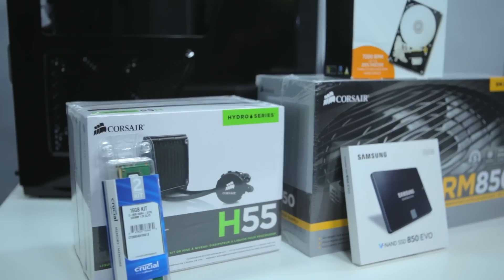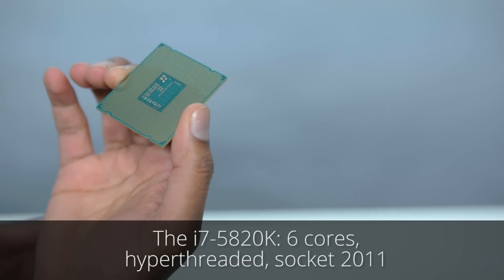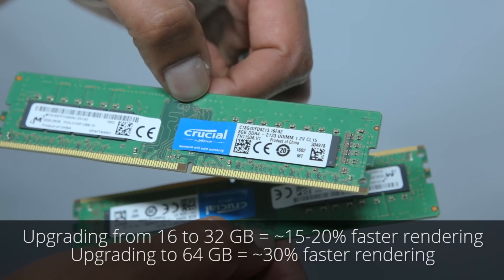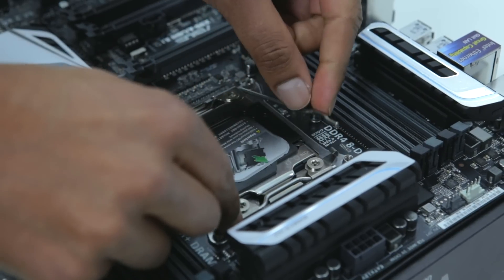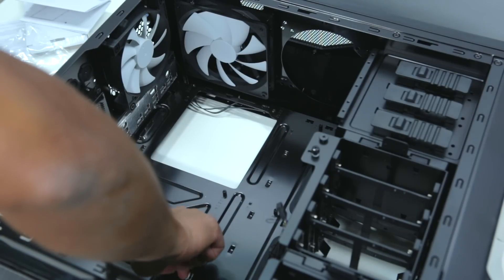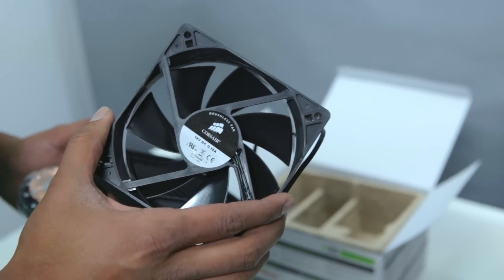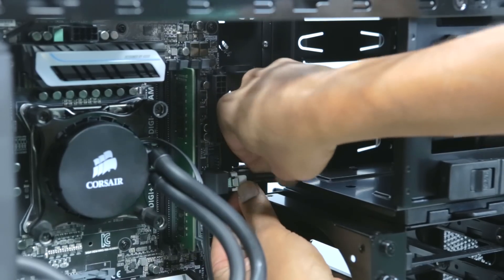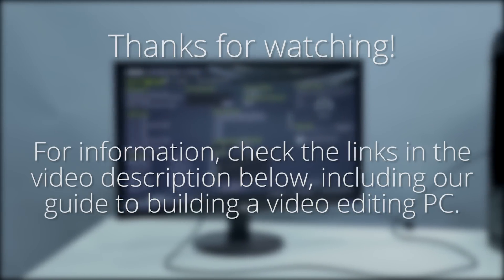How to Build a Video Editing PC ($1500 Video Editing Build)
Join us as we build a video editing PC, priced out for ~$1500.

Special thanks to Ahamed of Zinc Photo for letting us film the building of his new PC!

COMPONENTS IN THIS BUILD

CPU: Intel i7-5820K
GPU: ASUS R9 380X Strix
Motherboard: ASUS X99-A
RAM: Crucial 16GB DDR4
SSD: Samsung 850 EVO 500GB
HDD: HGST 4TB
PSU: Corsair RM850
Cooler: Corsair H55
Case: NZXT Phantom 410
OS: Windows 10

Please let us know if you have any questions or comments!